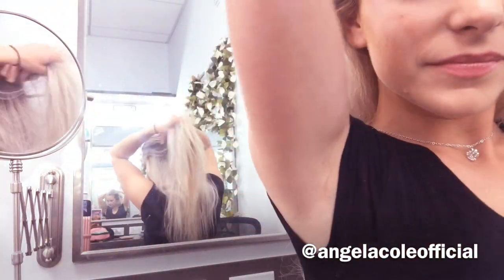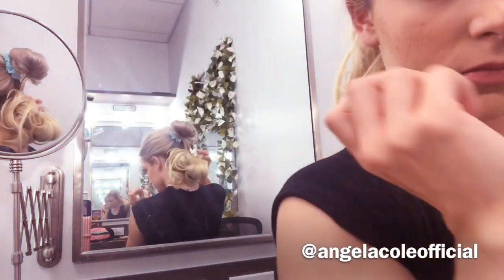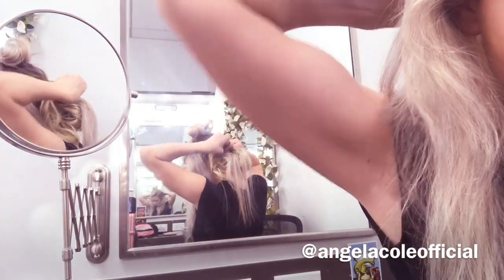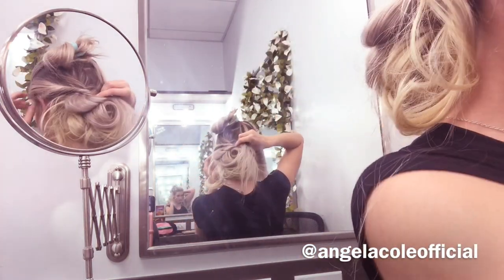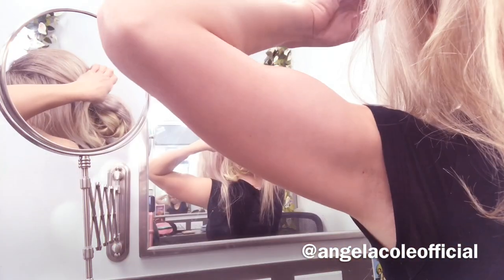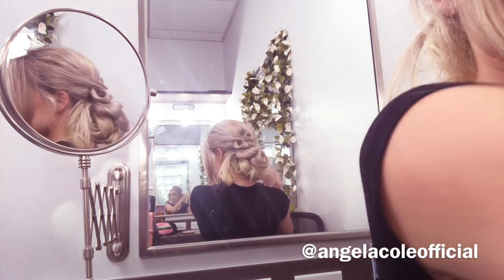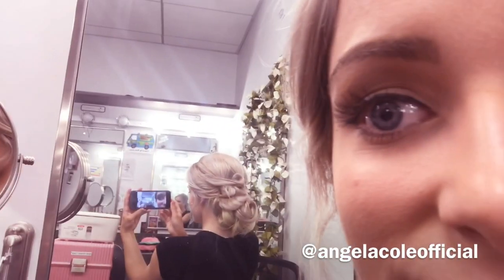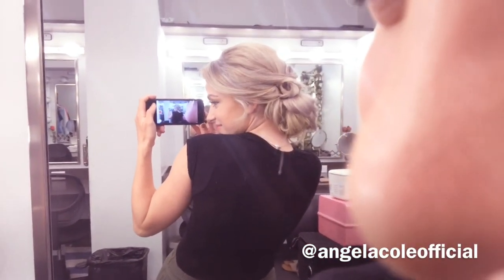PRETTYPARTY - How To - The RUBY - Red Carpet Updo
Here's another how-to video by @angelacoleofficial displaying one of many ways you can wear your RUBY hair extension by PRETTYPARTY.